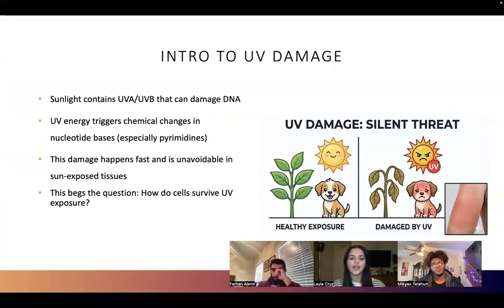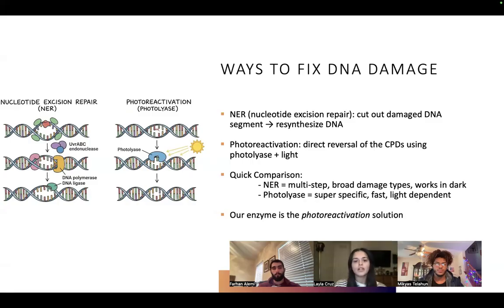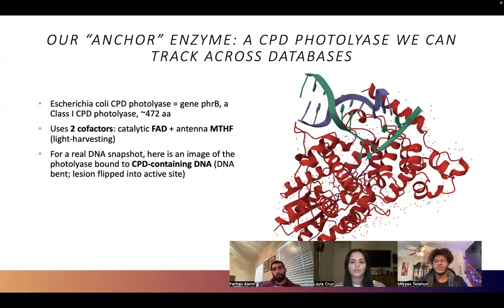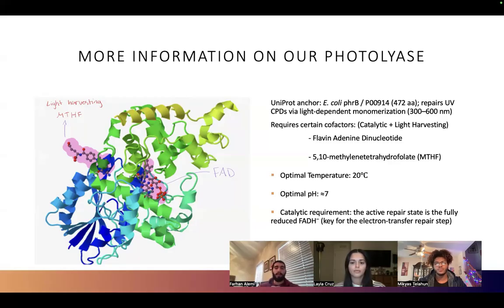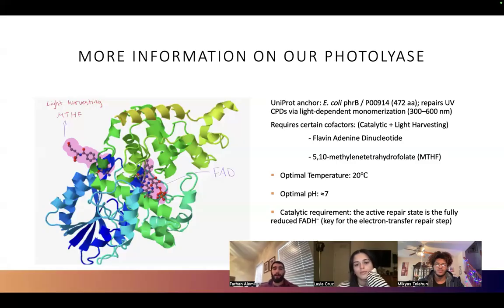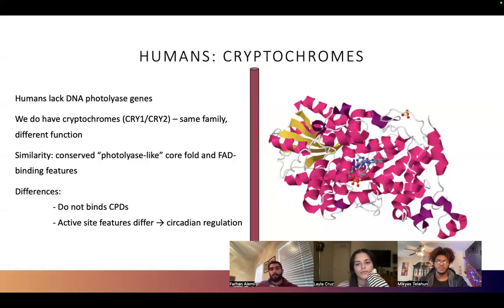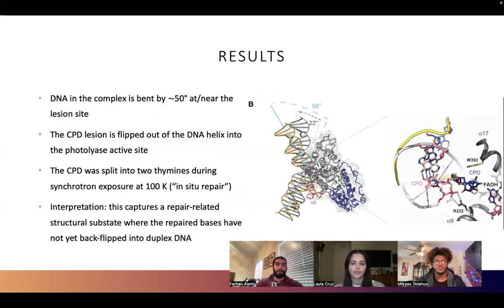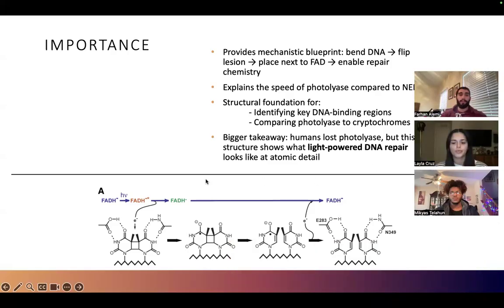Biochemistry Webinar by Farhan, Layla, Mikyas